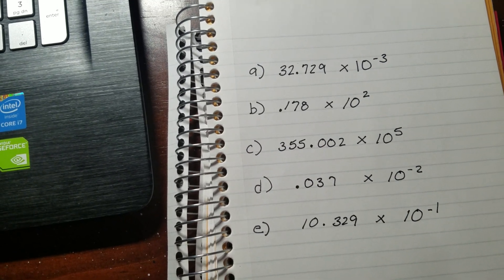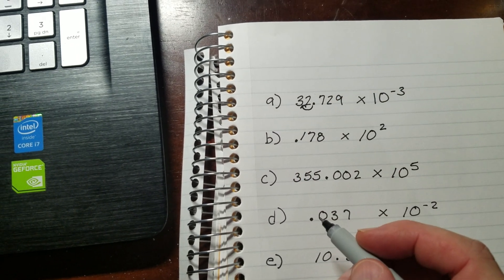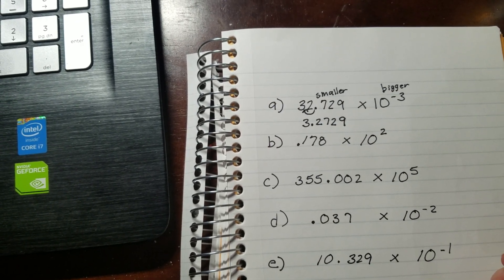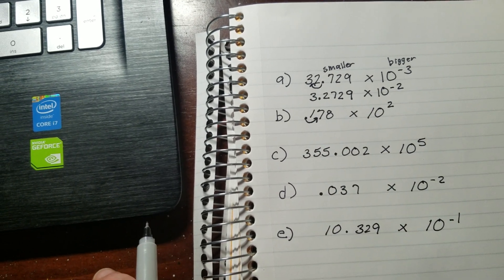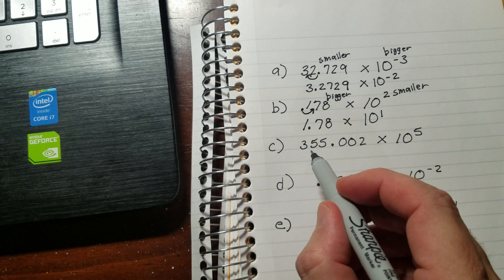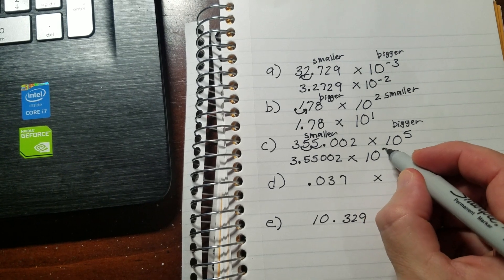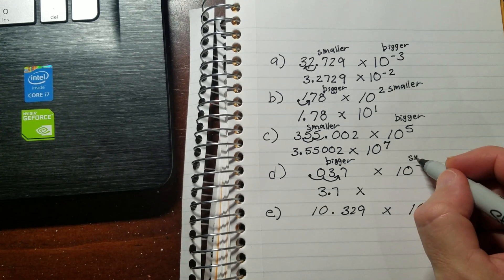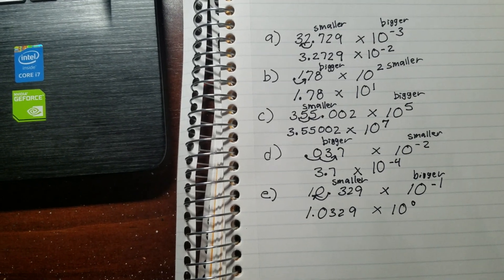Adjusting Numbers for Scientific Notation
When multiplying or dividing numbers in scientific notation, you will often get numbers that are not in scientific notation. This video shows you how to quickly adjust these quotients and products back into scientific notation.